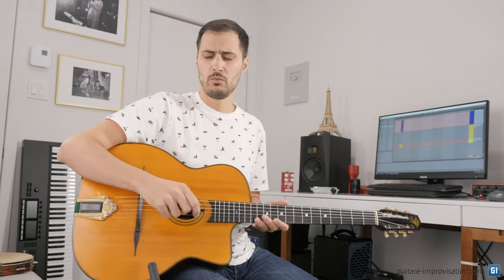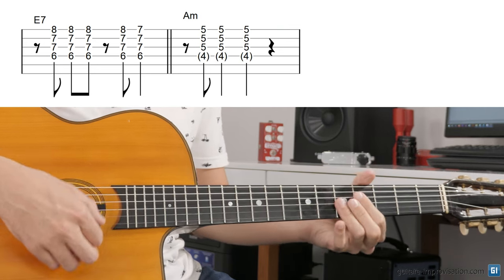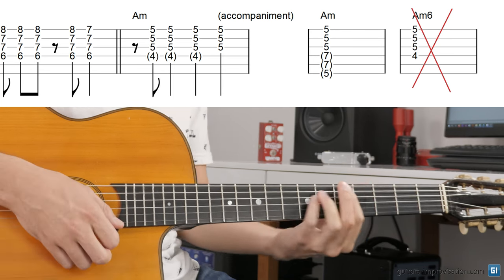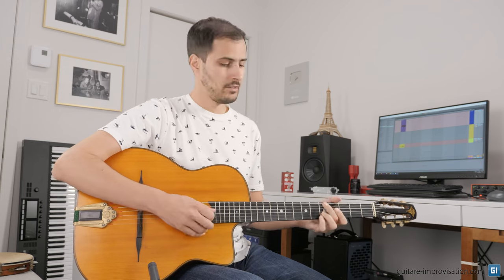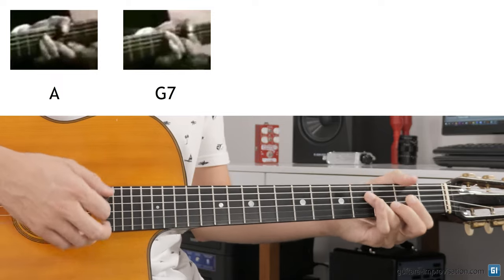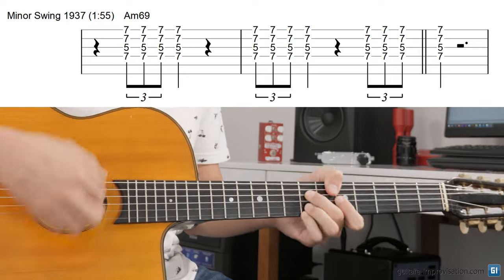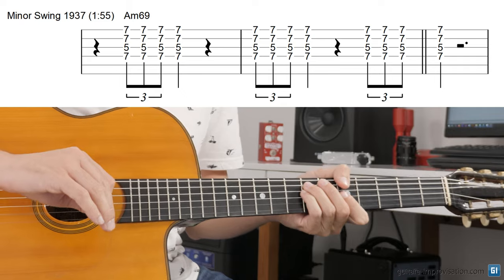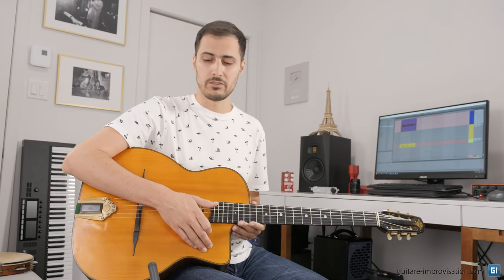I transcribed the chords of Minor Swing and...🤯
Am is at 0'20 (and throughout the song) and Dm at 0'23 and 0 '30 (and throughout the song)
Joseph plays an A at 2'37 (and also maybe a B/D# and a D° but the audio is not synched with the video)
Joseph alternates between some Eb and Bb7 at 0'11 (audio is not synched with the video)

0:00 Minor Swing
2:56 Footage of Django
4:42 Django colors
5:48 "Yes but that's jazz!"
9:00 Thank you Patreons!